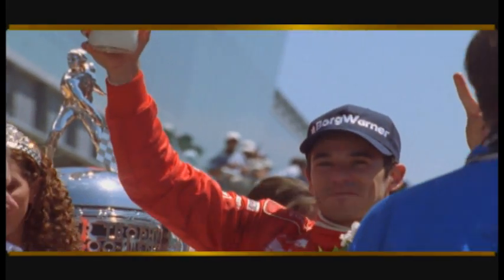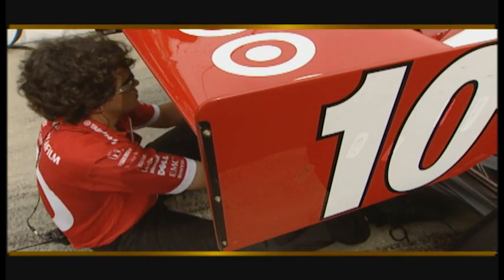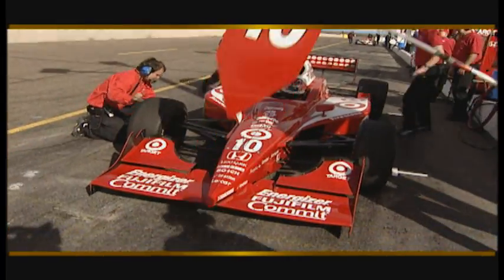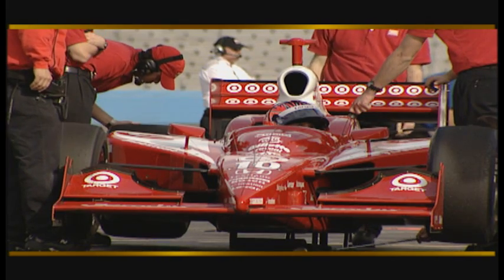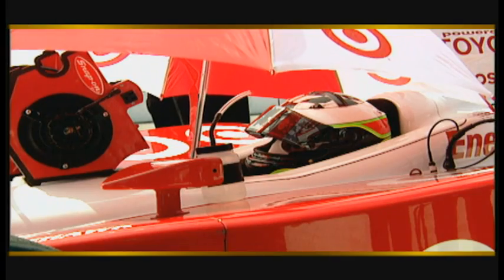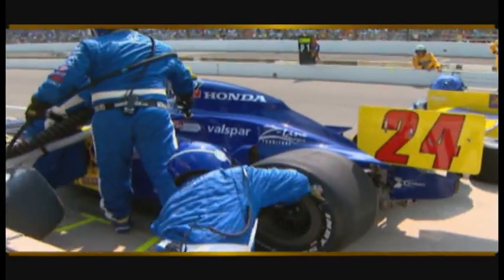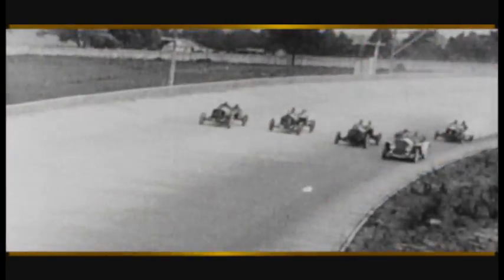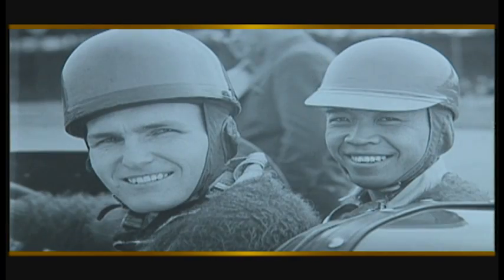Testing & Safety (Chapter 10)